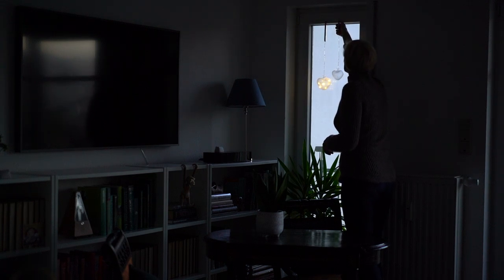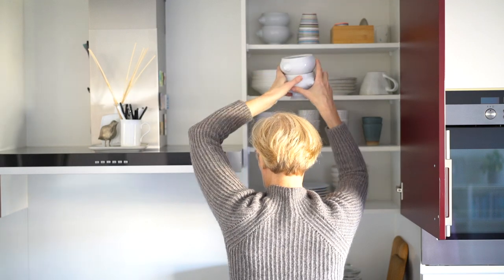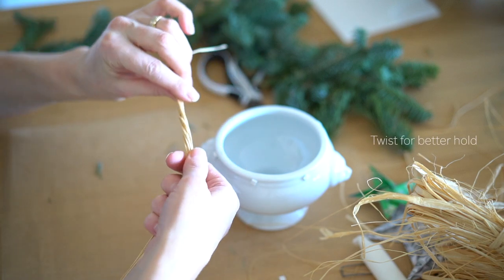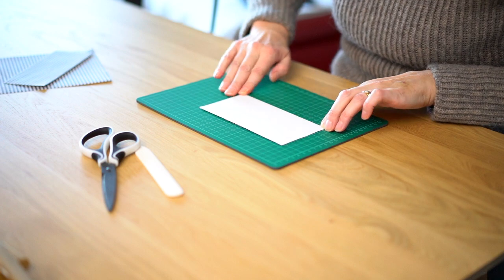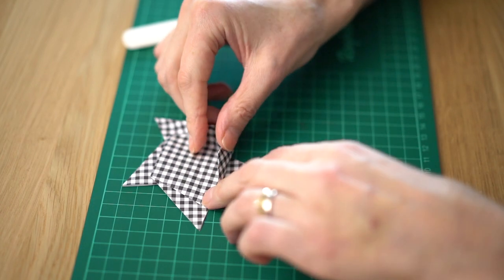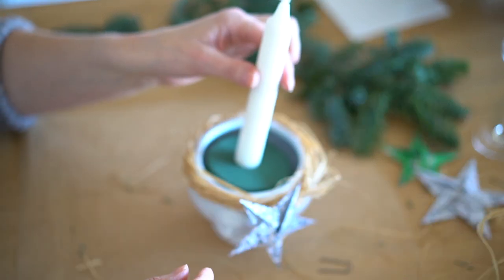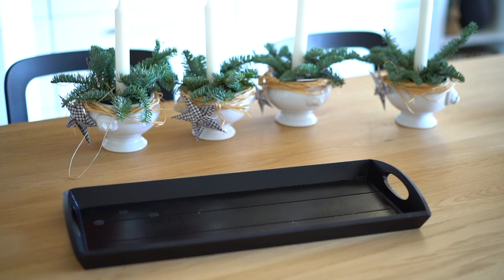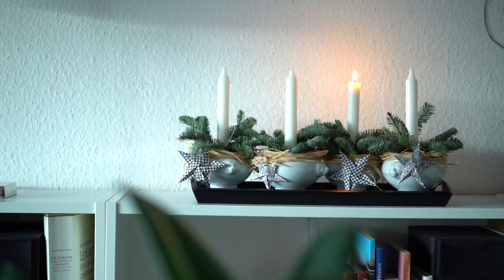MAKING ADVENT CENTREPIECE OUT OF THE SOUP BOWLS | Easy DIY on the budget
Hello everyone,

November is ending, days are short and grey here in Luxembourg and we need more candles in our life! I am about making an Advent centrepiece and maybe you will also get some inspiration out of it. Usually we are having a traditional advent wreath with 4 solid candles as it's a strong tradition in Luxembourg, but my old wreath got tired over the years to survive one more repair and I thought I don't want to pay 70 euros or more for the new one and also I had no power for shopping around, so I just went through the things at home, found an old tray and four soup bowls. And the candles we always having a ton! My DIY turned in lovely eye-catcher and saved a bunch of money.

Happy first Advent if you are celebrating!

xx
Jolita

This video isn't sponsored, all what I am showing is based on my personal opinion and experience.
If you ever made a video on how to make an Advent centrepiece out of the soup bowl, good for you!